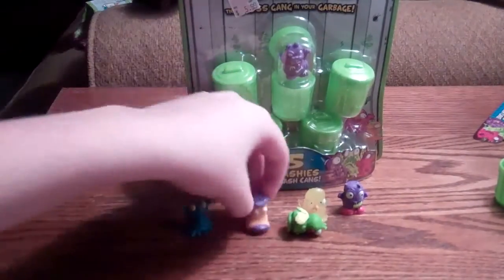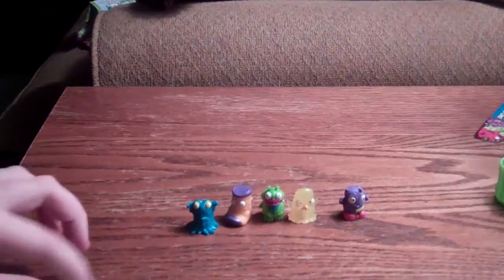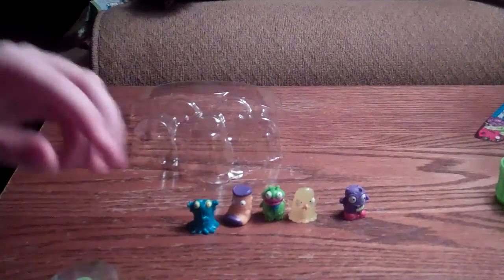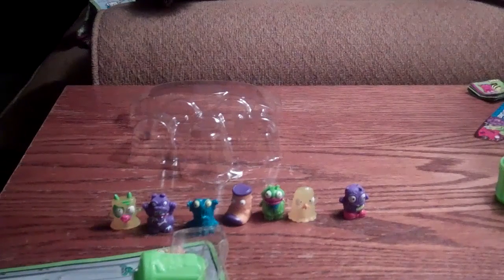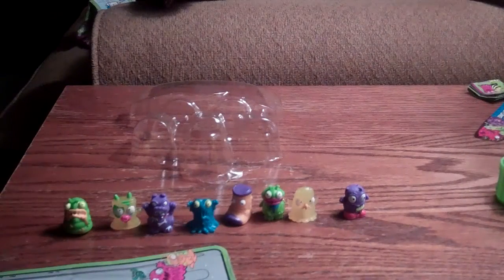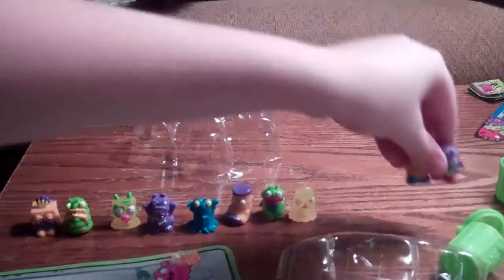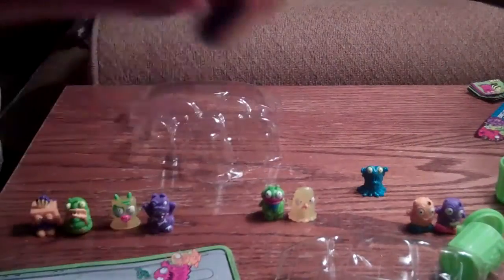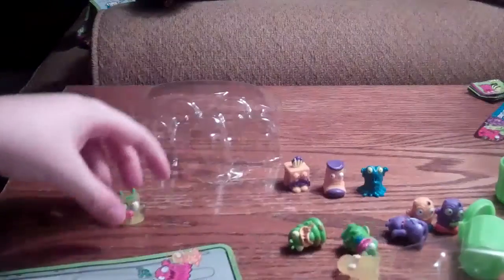Trash Pack Unboxing Part 4